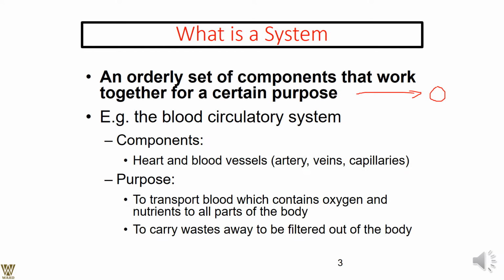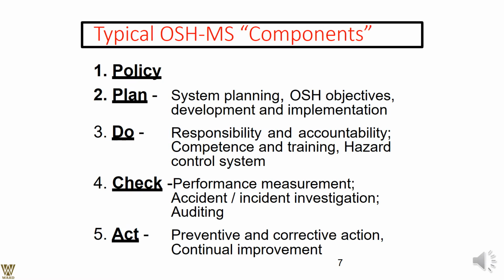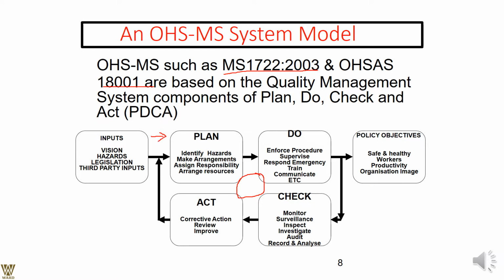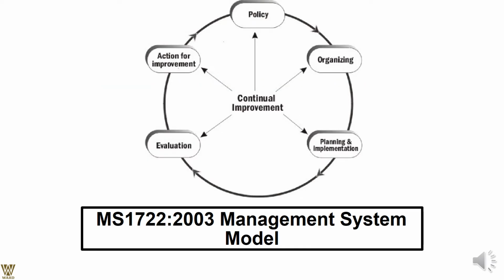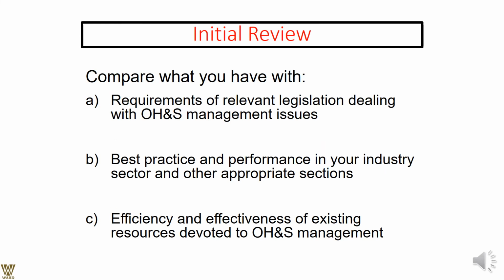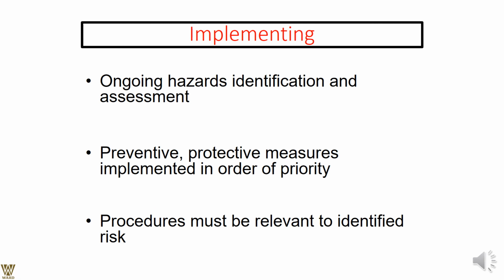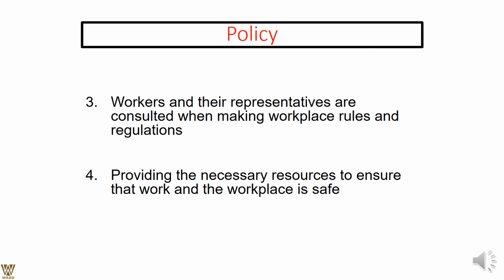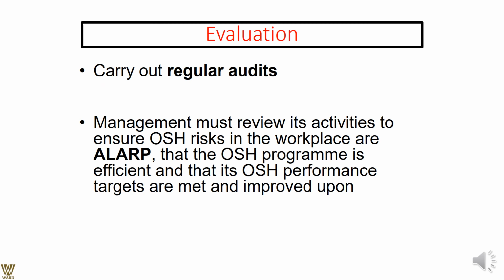Occupational Safety and Health OSH – Organize and Implement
Implementation of OSHA